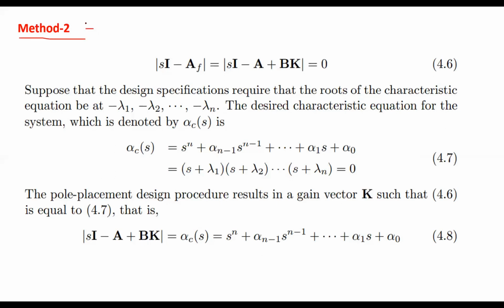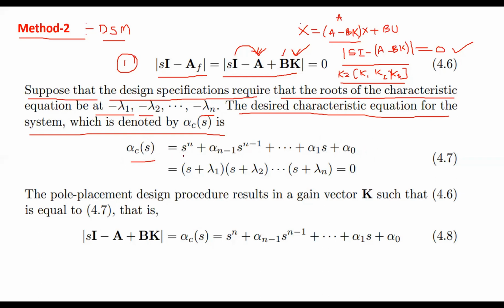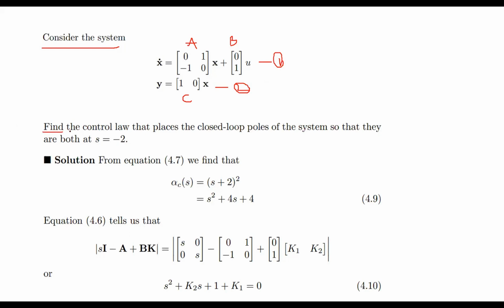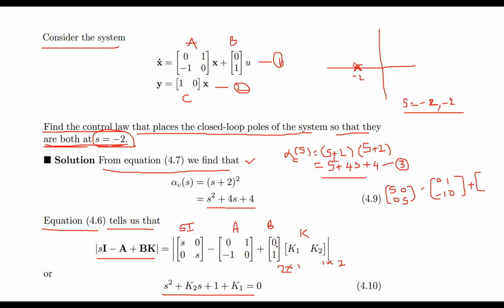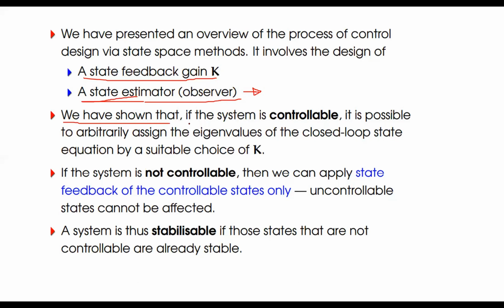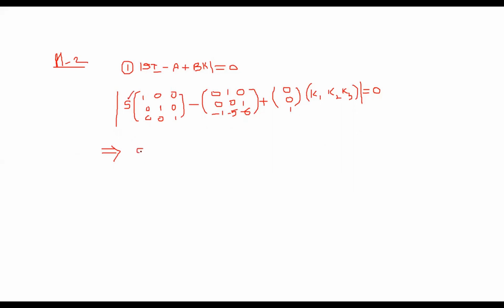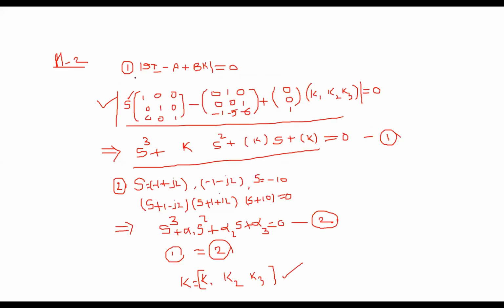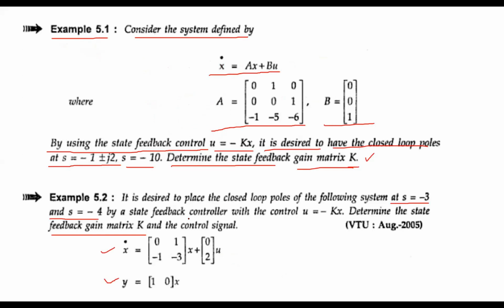Modern Control Theory | State feedback controller design method by Prof. G. Ratnaiah